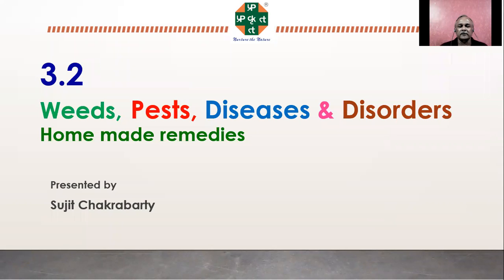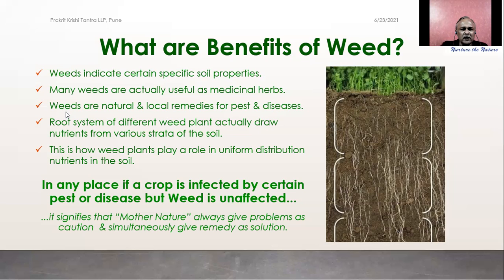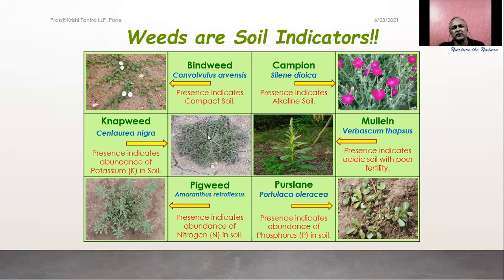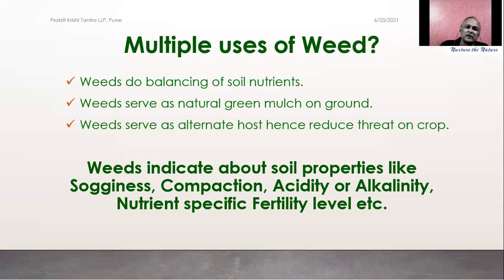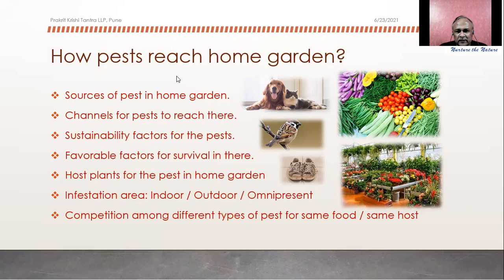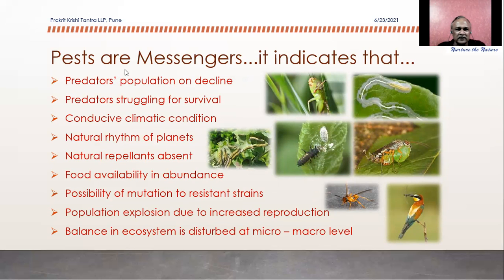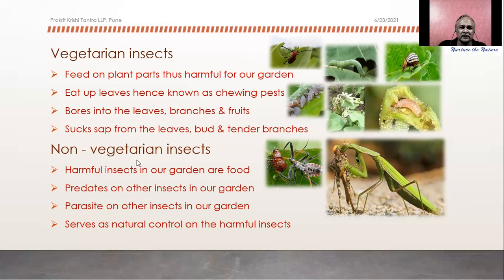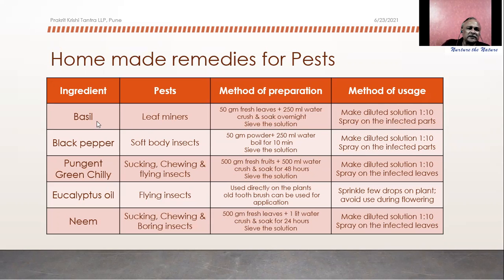Organic Home Gardening Made Easy - Day 2 Session 2.3 Tackling Weeds, Pests, Diseases & Disorders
Creating a balanced ecosystem in the garden is of utmost importance. Any deviation from the normal both at macro & micro level is indicated by the so called problems, which creep-into the garden from nowhere...only god knows actually from where? Let's explore, investigate, accept the massage it give & thus tackle it with appropriate home remedies.